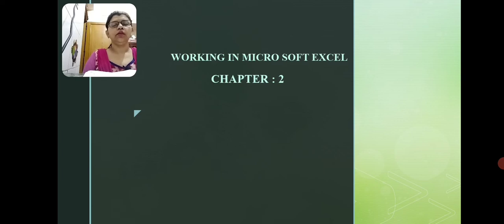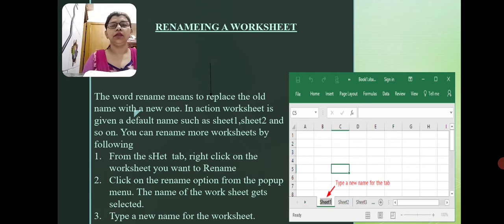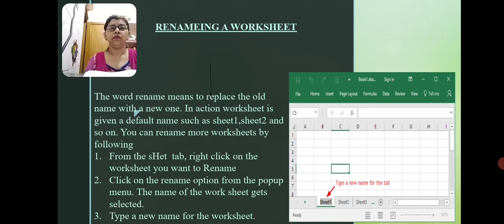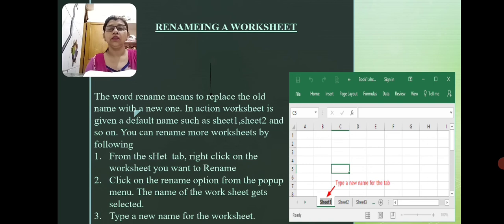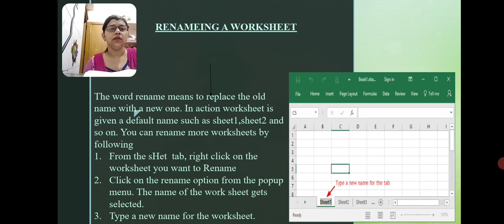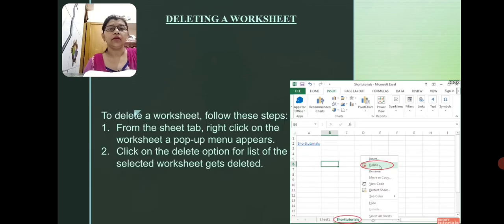MARY LUCAS SCHOOL AND COLLEGE PRAYAG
CLASS-8#CHQP-2#LEC-2#TOPIC RENAMING AND DELETING  A WORK SHEET